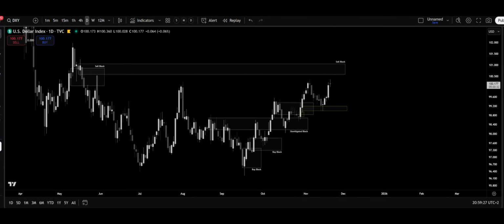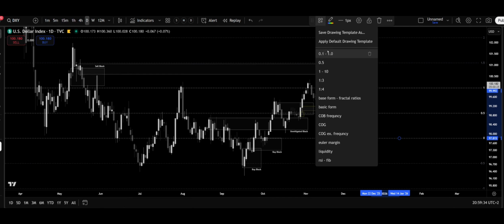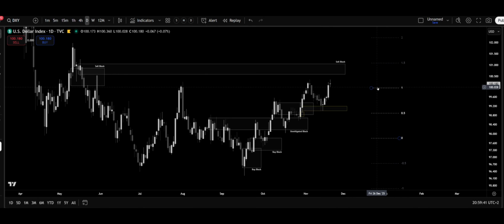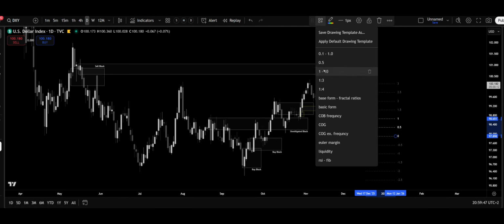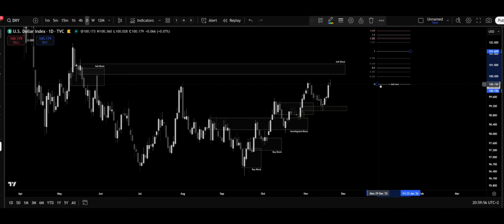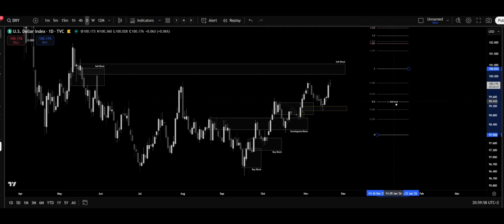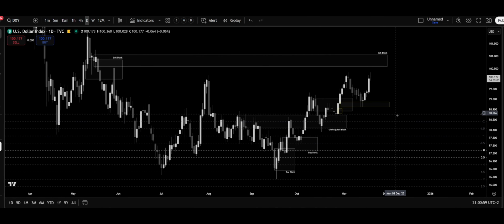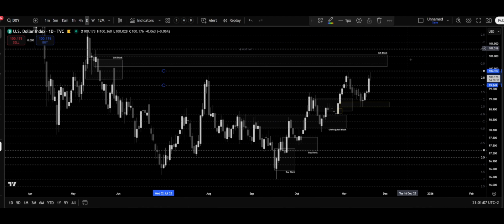Exposing All the Errors in ICT’s DXY Analysis | The REAL Daily Structure Breakdown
In this video, I break down ICT’s technical analysis of the DXY (Daily chart) and expose the major mistakes in his market structure, wave logic, and price-range interpretation.
But before anything else — analyzing the dollar strictly on the daily timeframe is already a fundamental error. The DXY is a macro instrument that requires higher-timeframe context first, and ignoring that creates a completely distorted picture of market behavior.
Still, for demonstration purposes, I analyzed the daily chart exactly the way ICT did — to show not only the structural mistakes inside the daily analysis itself, but also the deeper mistake of relying on the daily timeframe without anchoring it to weekly and monthly context.
This breakdown shows:
why the daily analysis is flawed from the start,
how ICT’s interpretation ignores higher-timeframe conditioning,
and what the correct staircase structure of the dollar’s latest macro-move actually looks like.